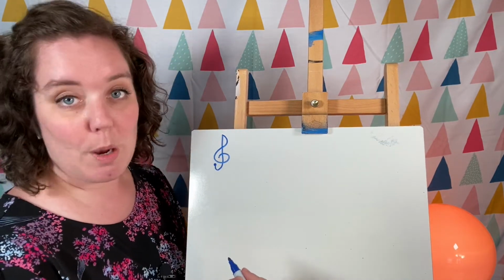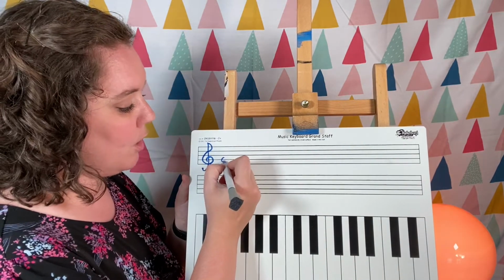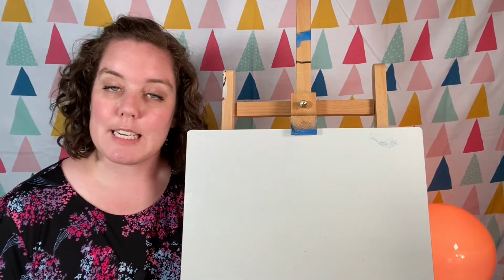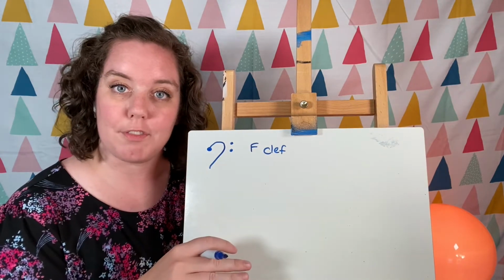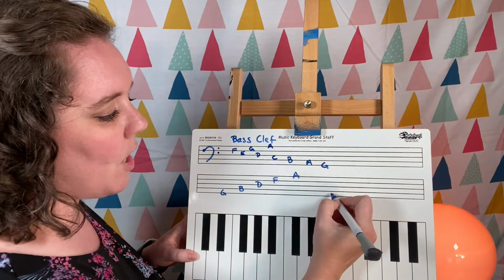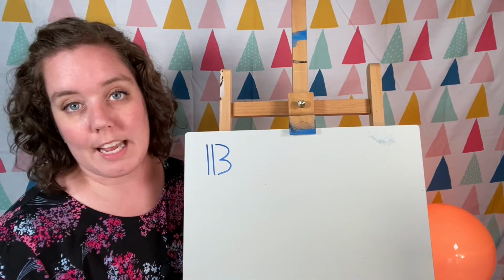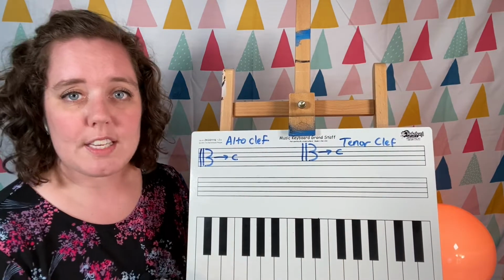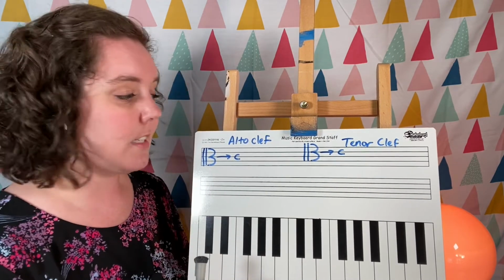Staff and Clefs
This is the first video for my AP students.  I go over Staff and the 3 main clefs we use - G, F, and C.